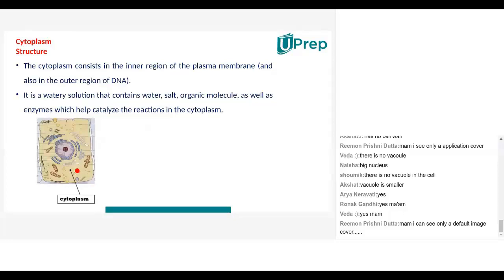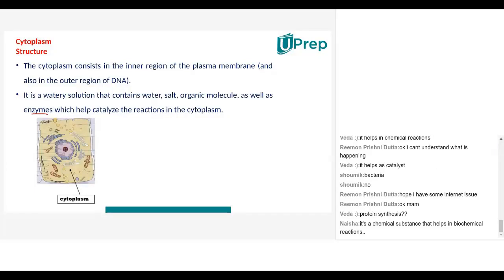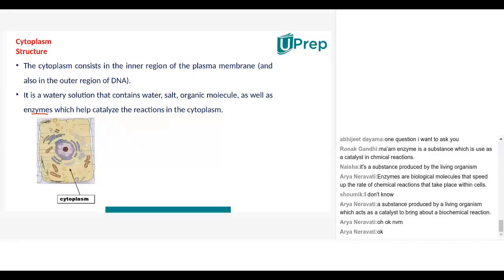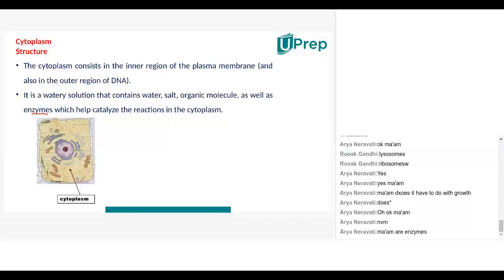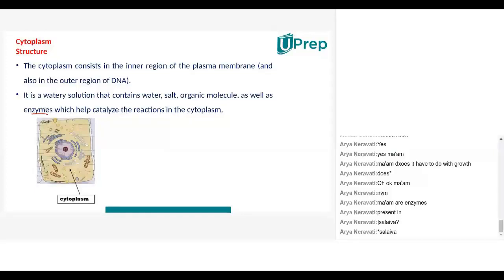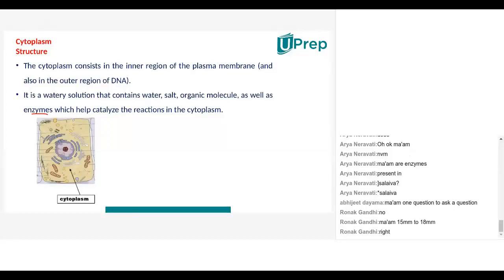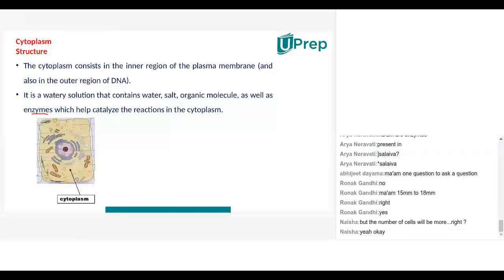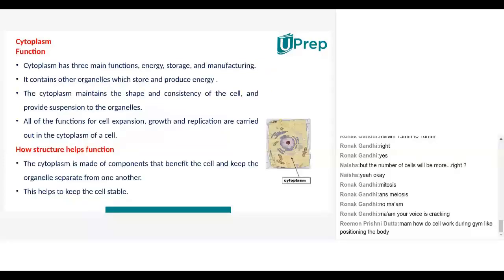Cytoplasm Structure | Cell structure & function | Biology | Class 8 | UPrep | IIT JEE/NEET/NTSE/NSO